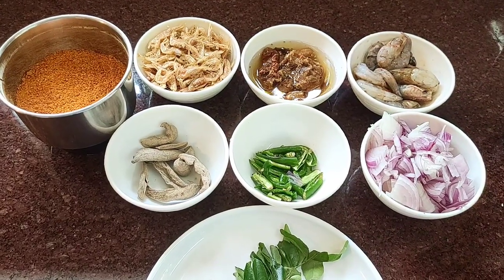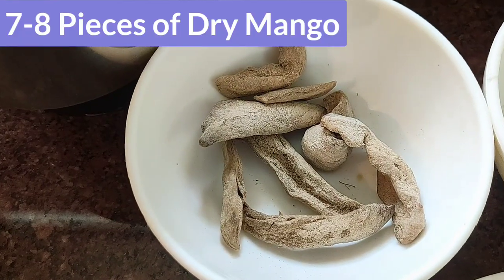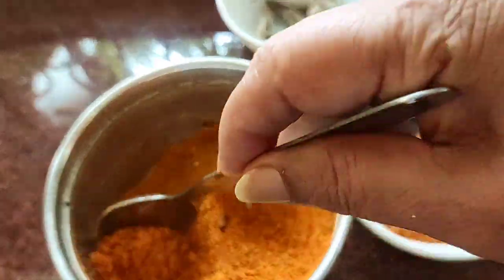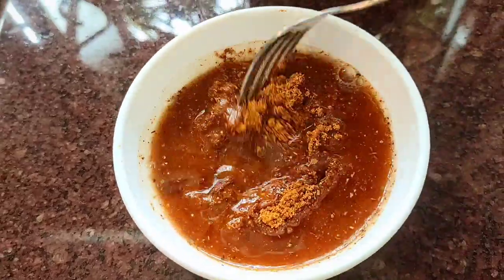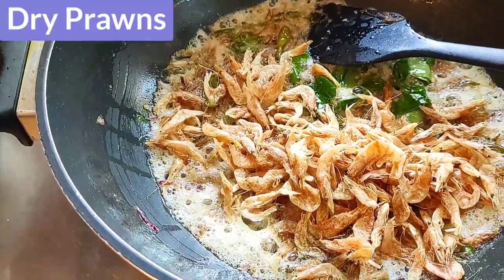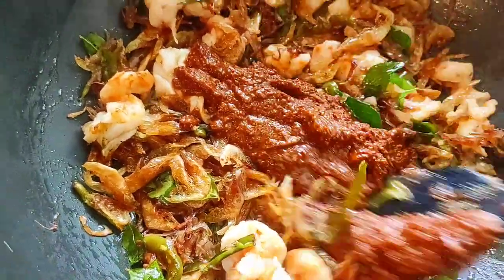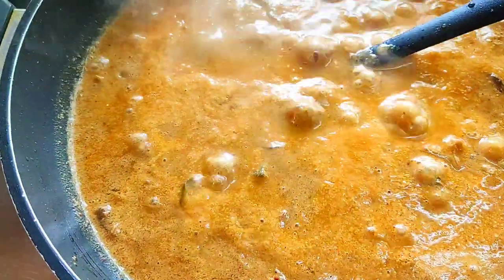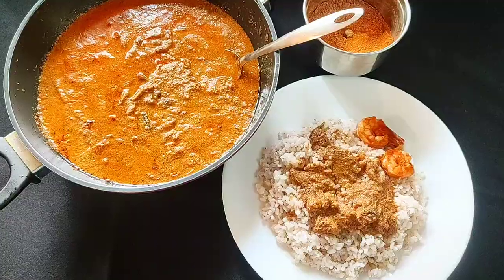Goan Samarachi Kodi ll Dry Prawn Curry ll Dry Mango Coconut Milk Curry ll Goan Traditional Kodi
The Samarachi Kodi (Roasted Spices Curry) was made by Catholic households for a wedding tradition called the "Bhikareanchem Jevonn" (Meal for the Poor). A couple of days before the actual wedding, the entire family would come together — aunts, long-lost cousins, neighbours — to whip together this feast for beggars, in an effort to seek their blessings for the soon-to-be-married couple. Taking place of honour would be the Samarachi Kodi, a curry made with dried as well as fresh prawns, Dry Mango seeds & Roasted Spices using Coconut Milk.  Coconut juice and a combination of dried red chilies brings colour, spice and flavour to the dish. The addition of dried mango seeds rounds up the flavours. I have made it easy for you to prepare this awesome Recipe.